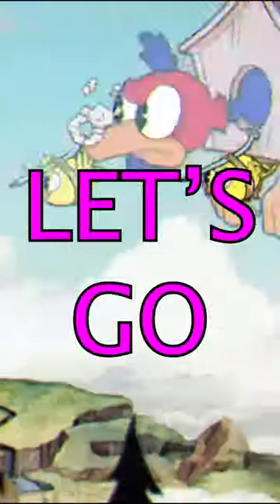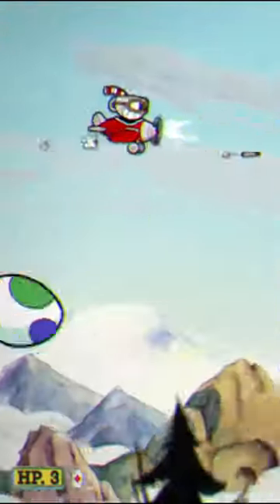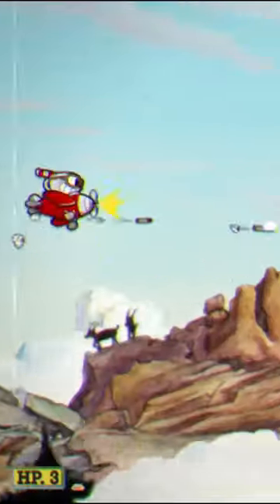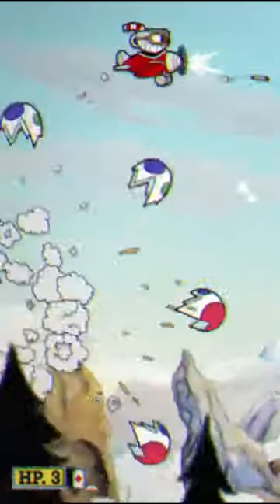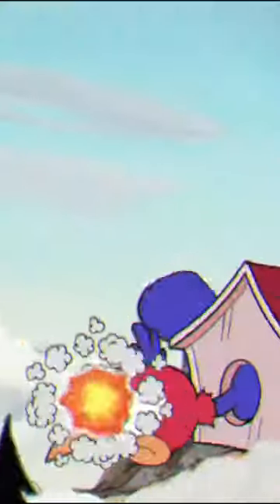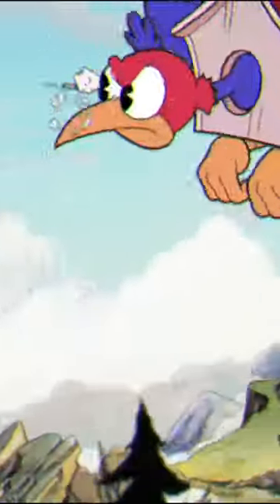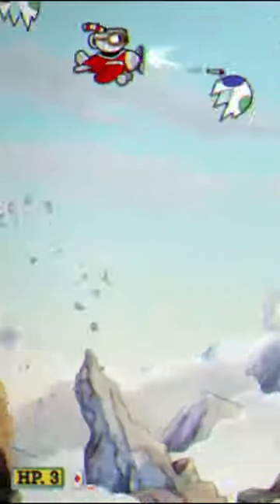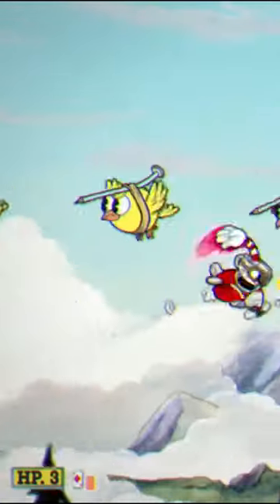How To S-RANK Wally Warbles in Cuphead